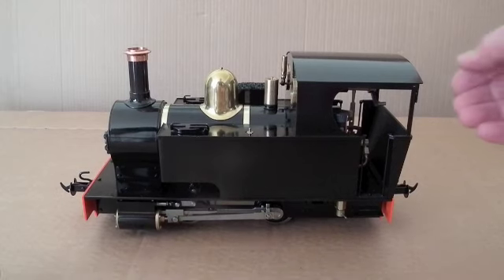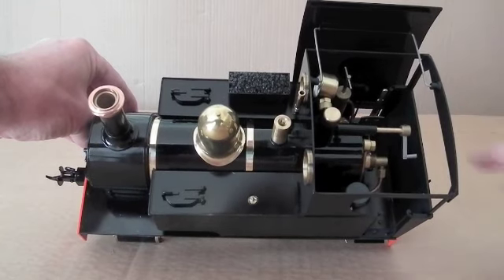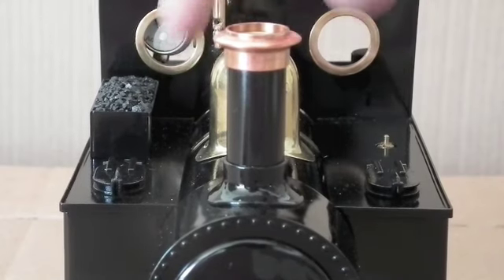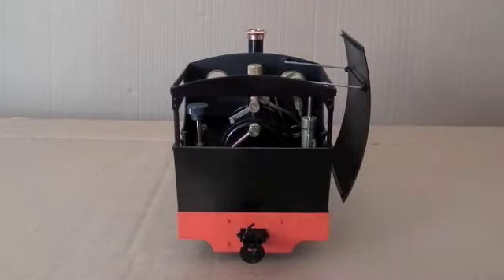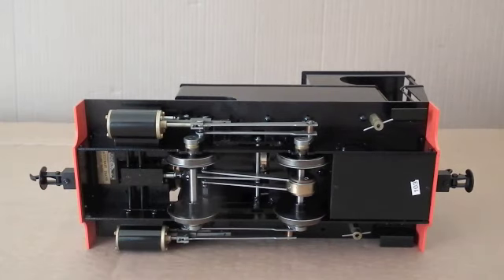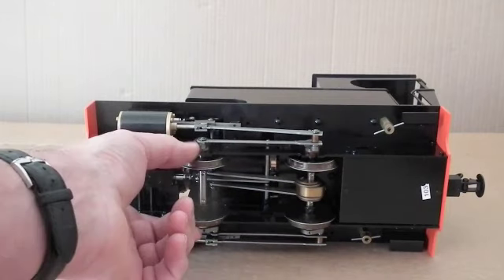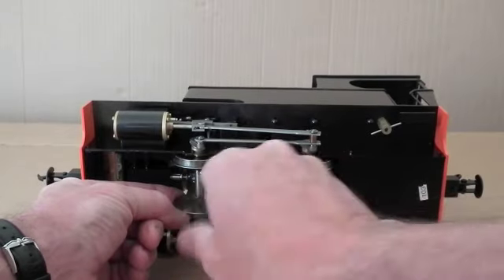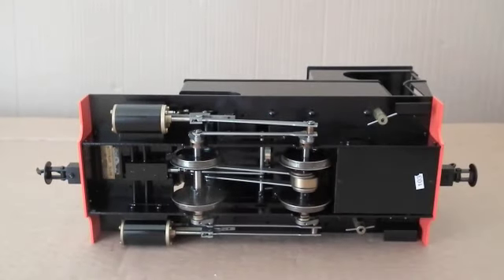Accucraft Ragleth Part 1 - The Locomotive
Here is  beginner's guide to this live steam, garden railway locomotive. Part 1 examines the locomotive. Part 2 steams up for the first time and Part 3 shows how to fit a Summerlands Chuffer. Please note that I have no connection with Accucraft other than as a satisfied customer!